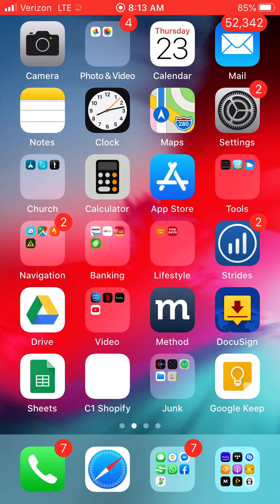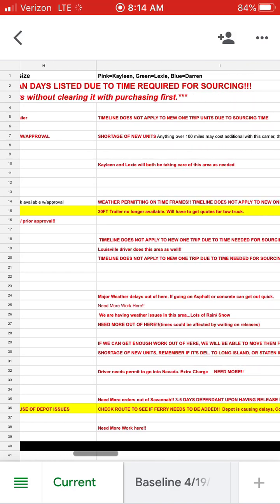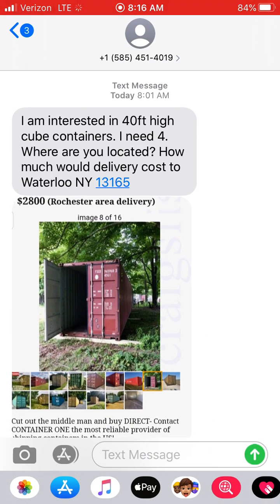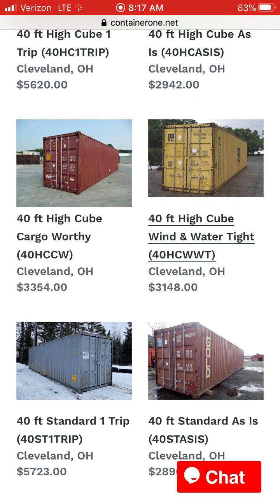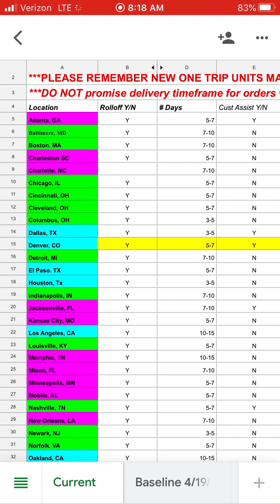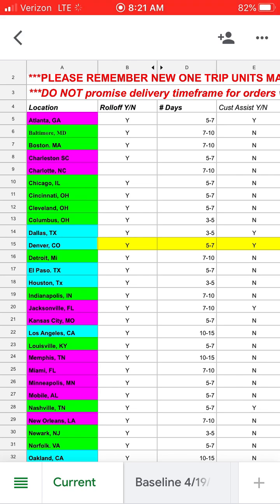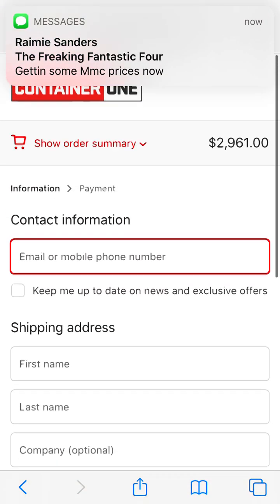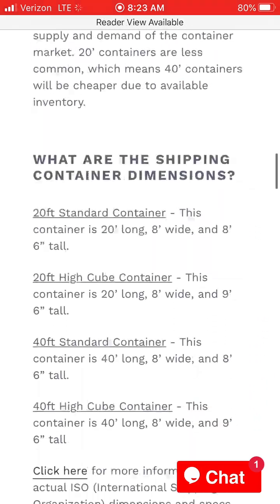Day 1 Training #5 customer convos, what’s next!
Day 1 Training #5